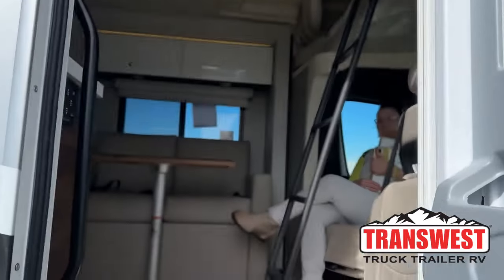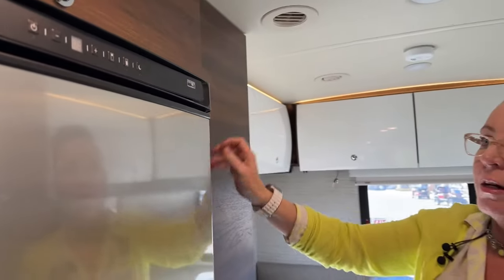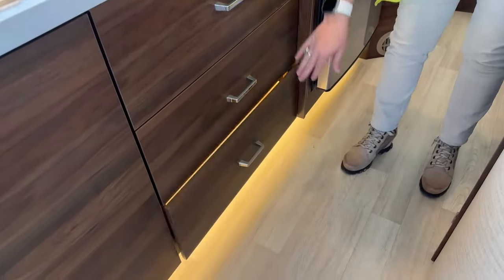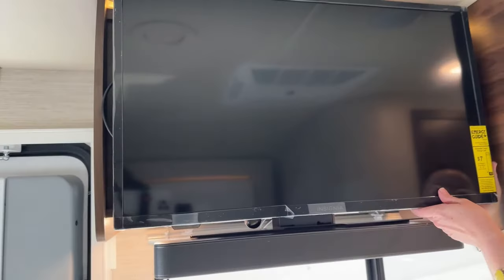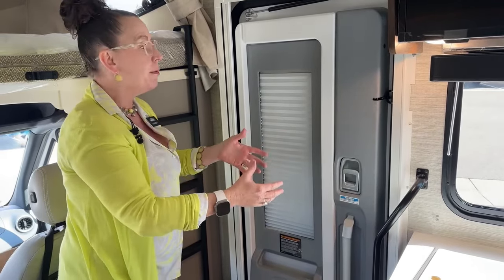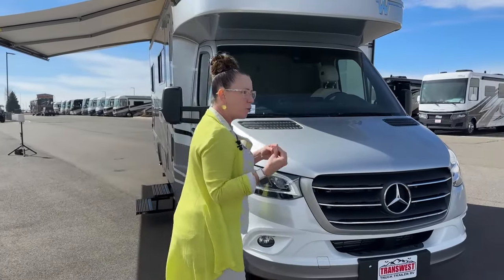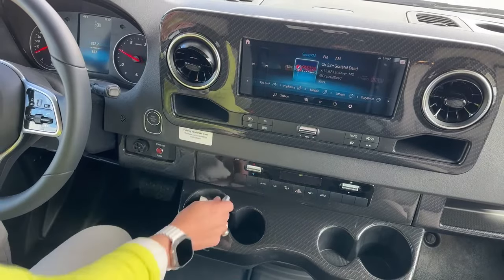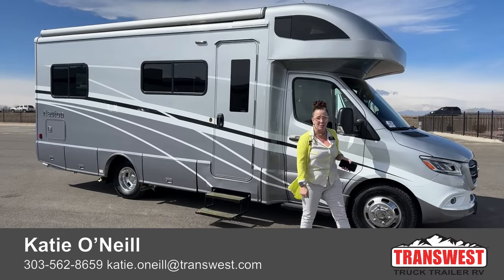2023 Winnebago Navion 24V - 5N230278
rvsinsideout - Katie O’Neill is showing a 2023 Winnebago Navion 24V - 5N230278 Live at Transwest Truck Trailer RV Of Frederick